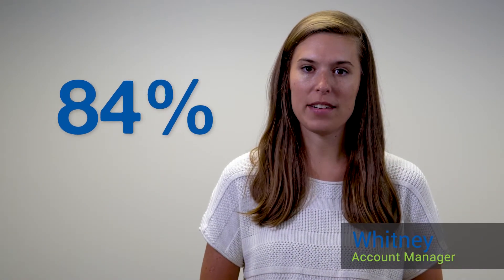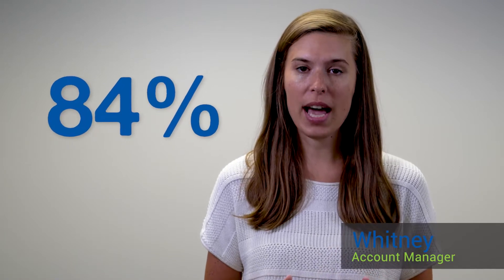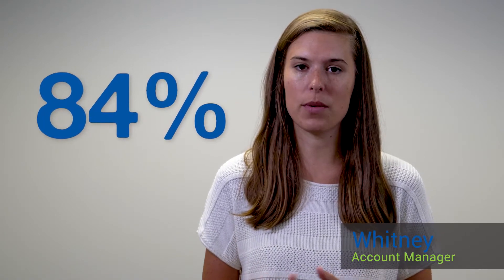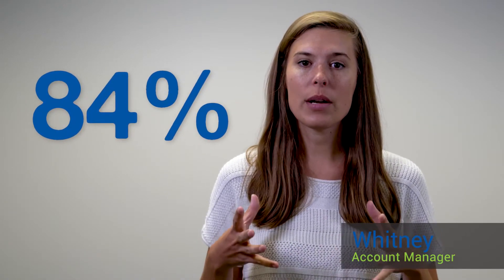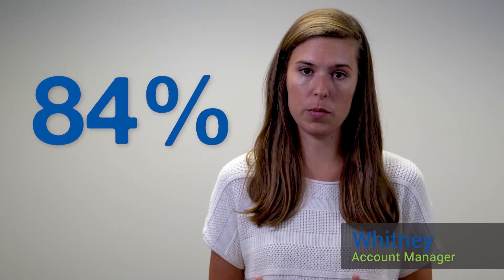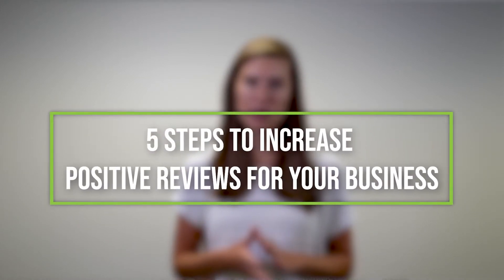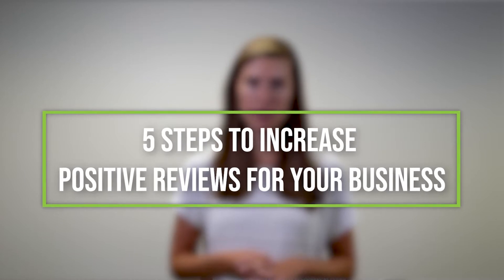The Rundown: How To Generate Customer Reviews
When you’re trying to generate more customer reviews, it is important to be proactive! In this video, we discuss 5 steps your business can take to increase positive reviews from your customers.